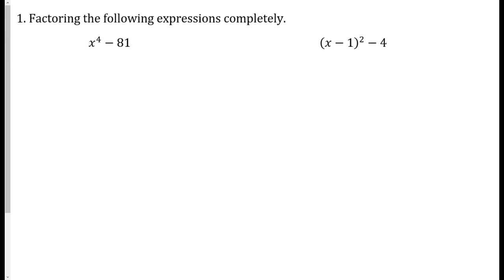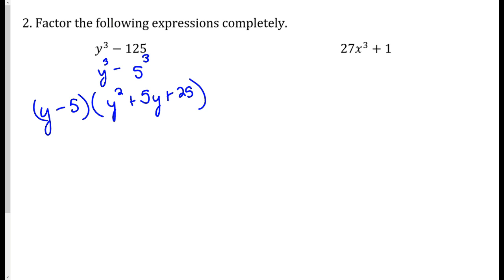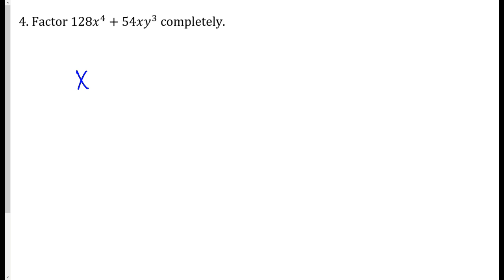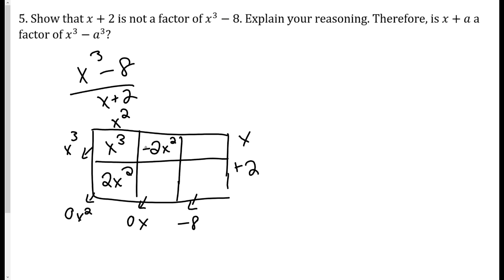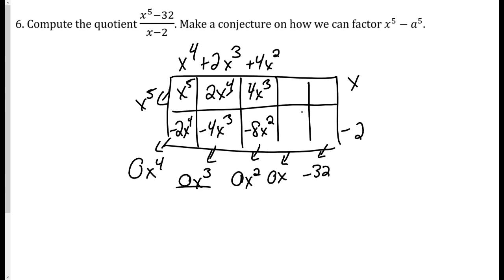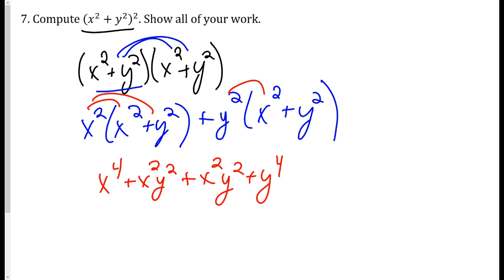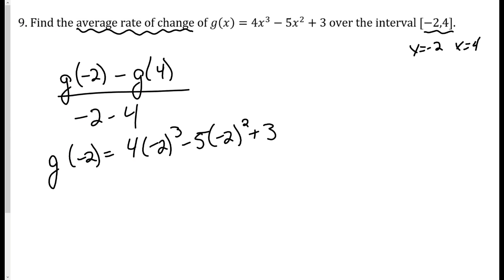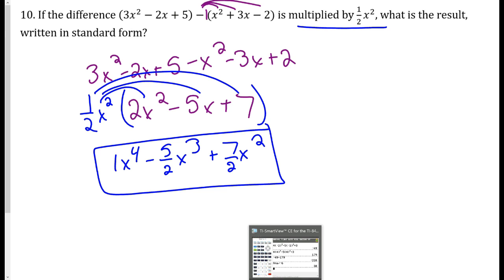Lesson 05- Perfect Factoring Solutions